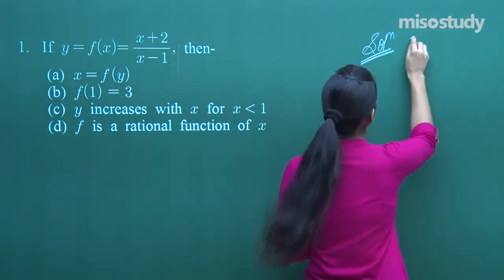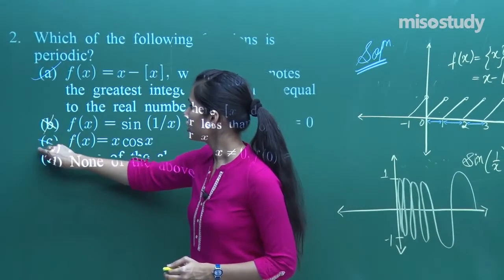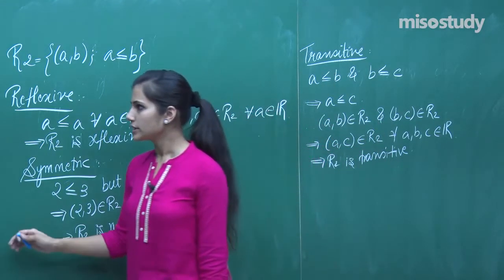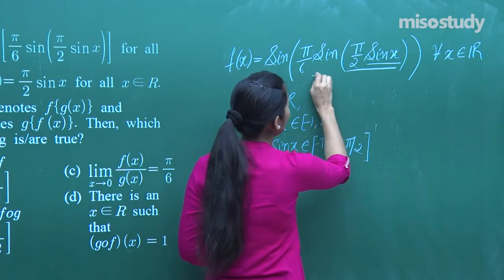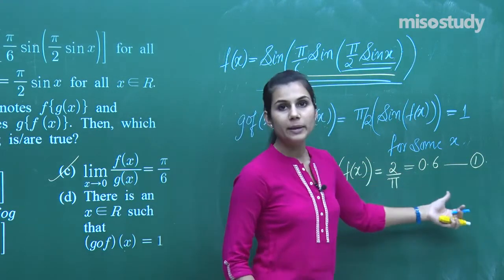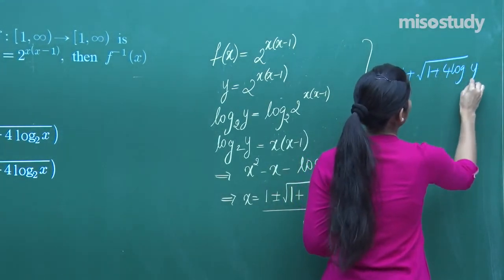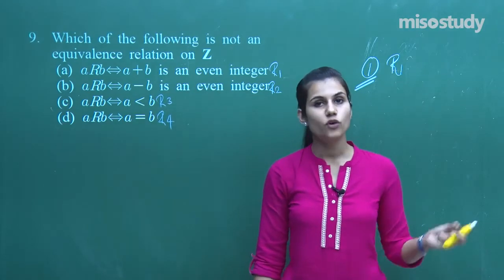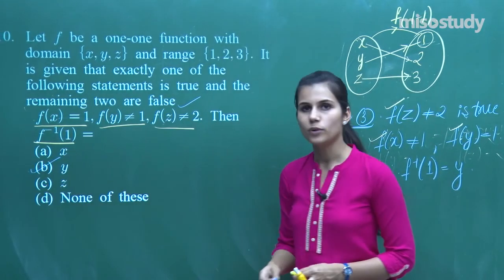JEE Mathematics | 18. Relations & Functions | JEE Advanced Exercise | In English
1. HD Video Lectures Designed by The Expert Faculties
2. Theory & Problem-solving Lectures of Full Syllabus
3. Chapter-wise Exam Pattern Question Exercise (Sample Question Papers)
4. Chapter-wise PDF e-Books
5. Chapter-wise Online Test
6. 24X7 Doubt Clearing
7. Hard Disk / Pen Drive / SD Card Courses (No Internet required)
8. 24X7 Online Streaming Course
9. Lecture Download Support for Android and iOS